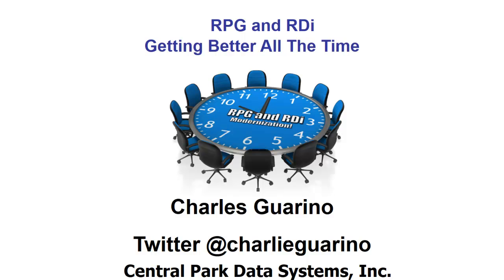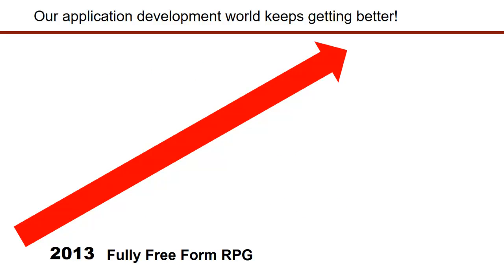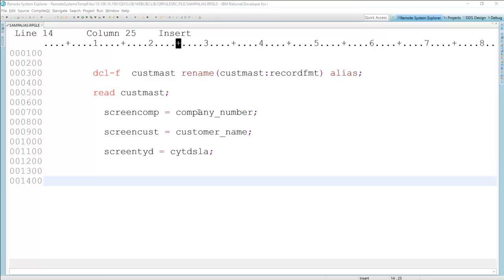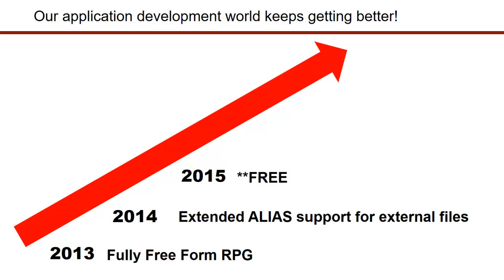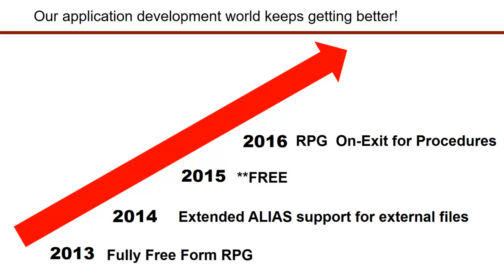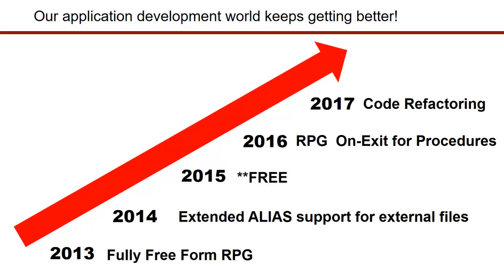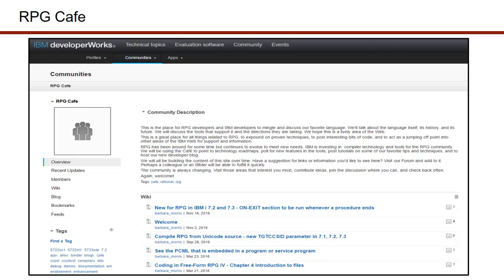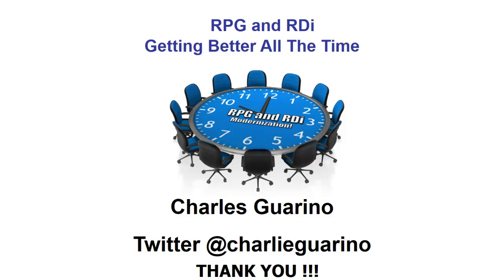RPG and RDi Getting Better All The Time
How is IBM keeping RPG and RDi relevant?  This short video shows recent changes with a nod always toward application and source code moderinzation.